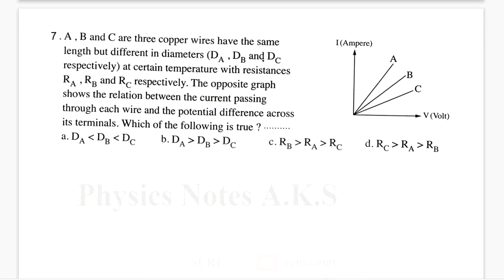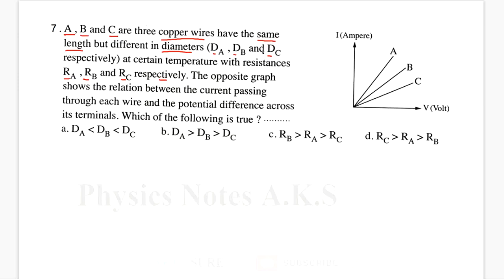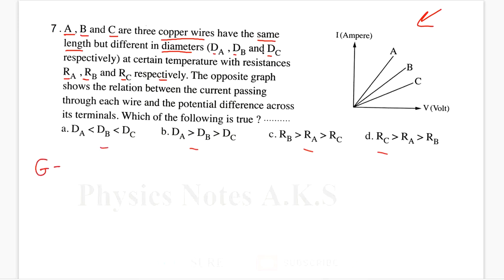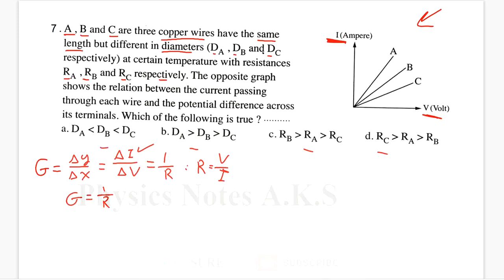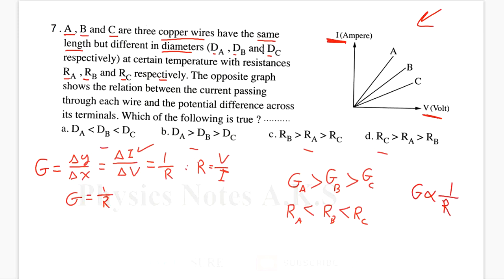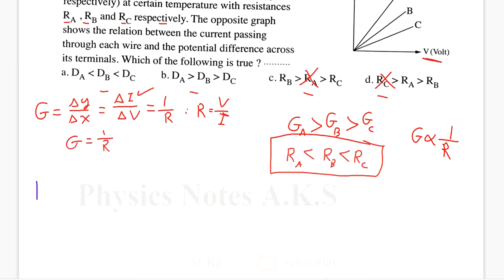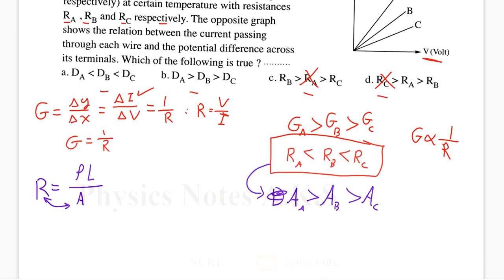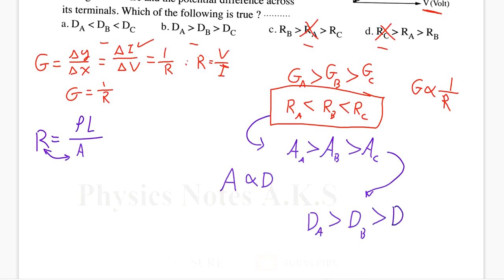A , B and C are three wires have same length but different diameters Which of the following true ?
A , B and C are three copper wires have the same length but different in diameters (DA , DB ancl Dc respectively) at certain temperature with resistances RِA , RB and Rc respectively. The opposite graph shows the relation between the current passing through each wire and the potential difference across its terminals. Which of the following is true ?